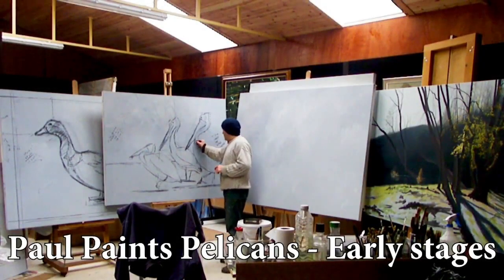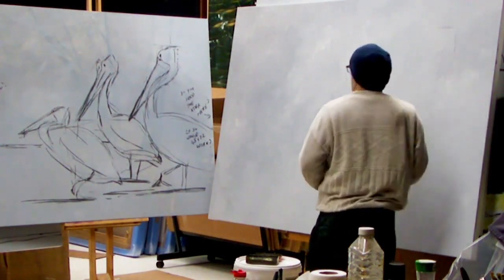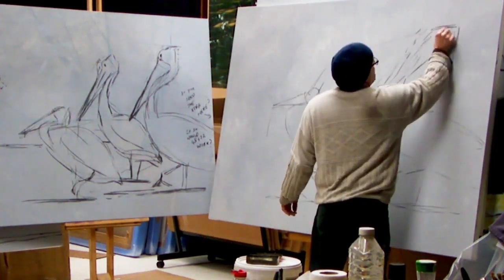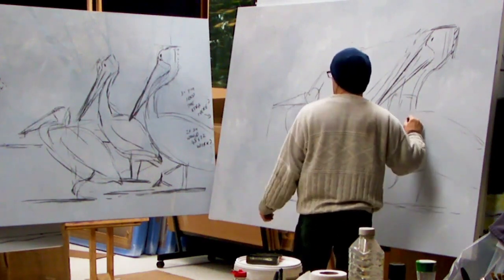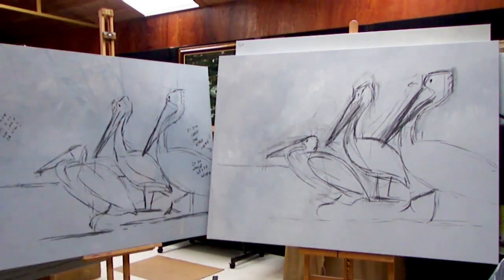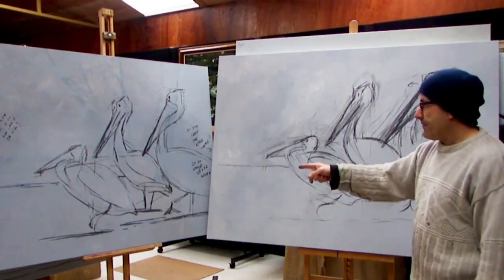Paul paints Pelicans Part 1 | Creating 'Wize Gize' | Technique | The Master of Detail | The Artizen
We hope you’ve enjoyed Paul telling the story! You can find more fascinating stories about the Paul James characters on our website…😃

Paul’s fabulous creation shows three jaunty Wize Gize, full of personality; they’ve strolled off the beach and are exploring the detritus filled alleyway with some pelican inspired items.

Giclée and Limited Edition Information

Giclée Paper – Limited edition of 95 plus artist proofs

Giclée Box Canvas – Limited edition of 95 plus artist proofs

Giclée Super Deluxe Box Canvas – Limited edition of 25 plus artist proofs
All limited edition prints are checked, numbered and hand signed by Paul James and include a Certificate of Authenticity.

Giclée is a French word meaning ‘a spray of liquid'. This inkjet printing method uses high quality UV long lasting pigment inks on archival grade paper or canvas.

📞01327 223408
📍2 James Watt Close, Daventry, NN11 8RJ